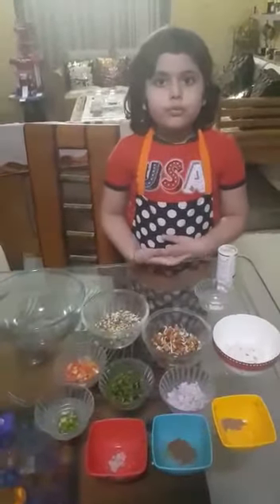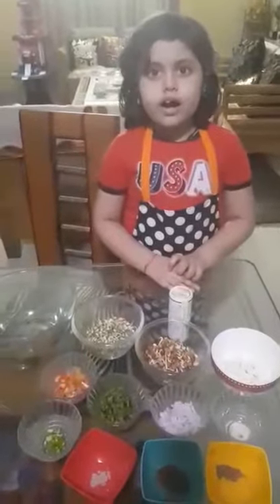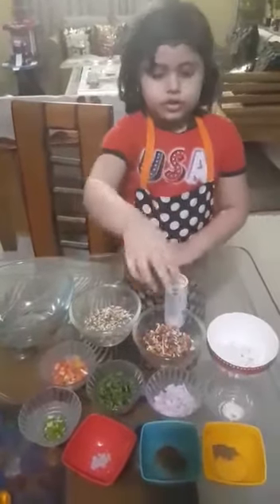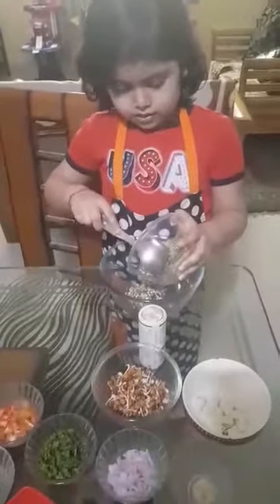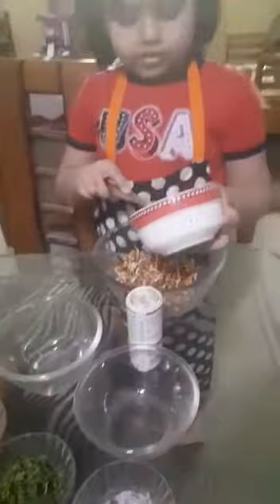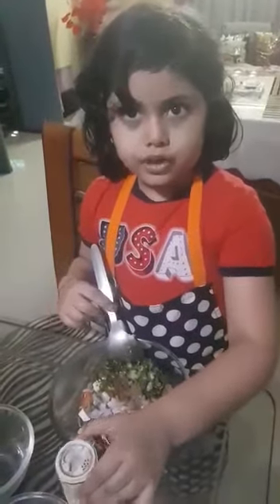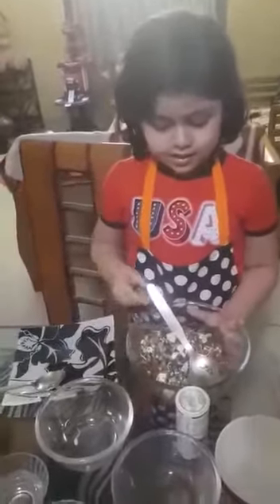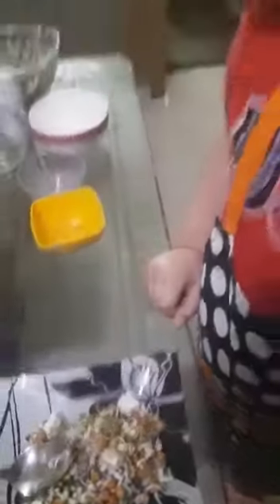FIRELESS COOKING COMPETITION 05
Video from Priyanka Soni